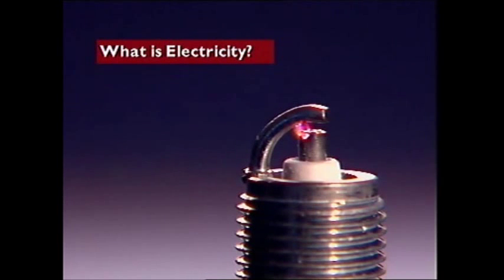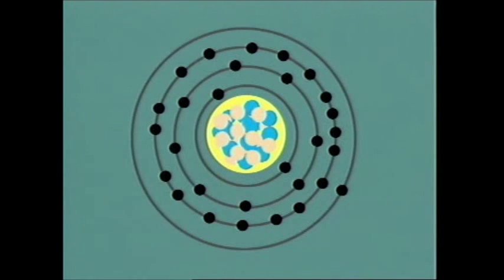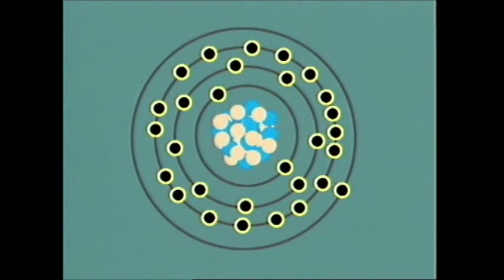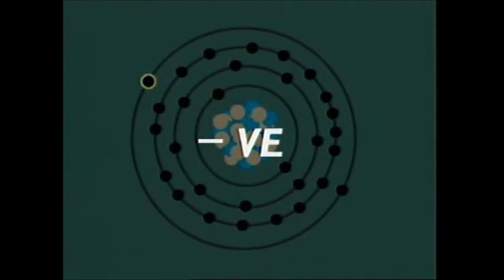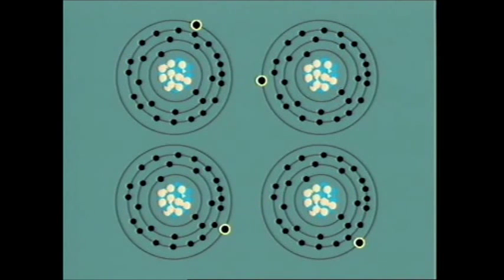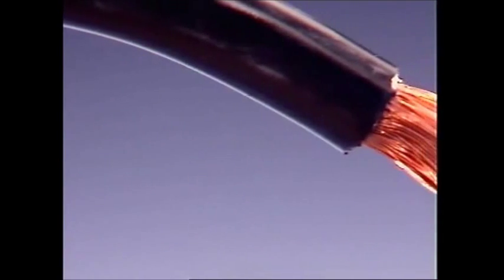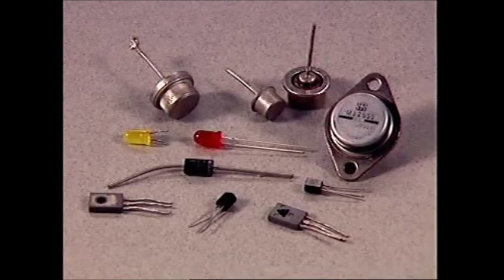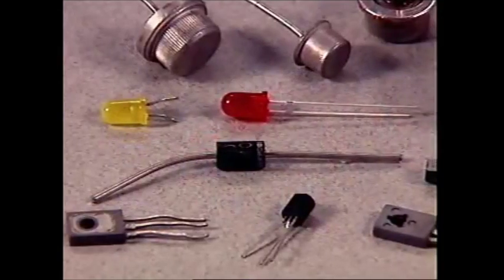‫كيف تتكون الكهرباء في البواجي والسيارة